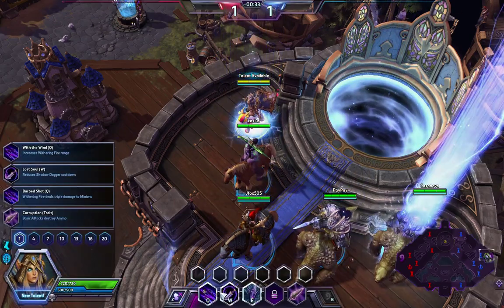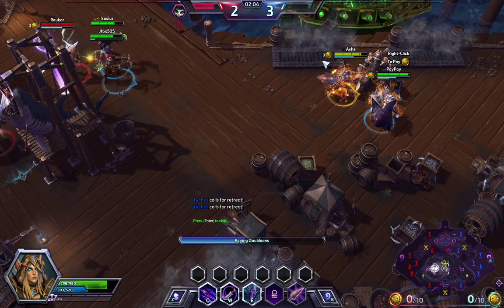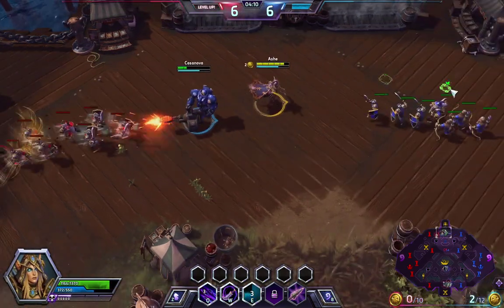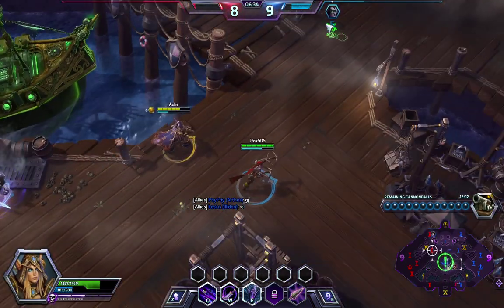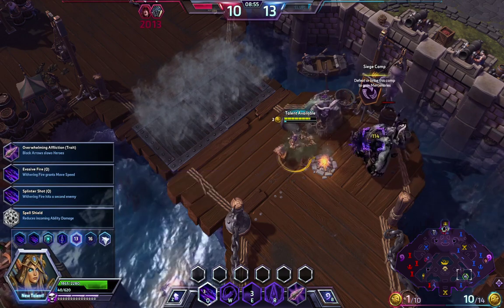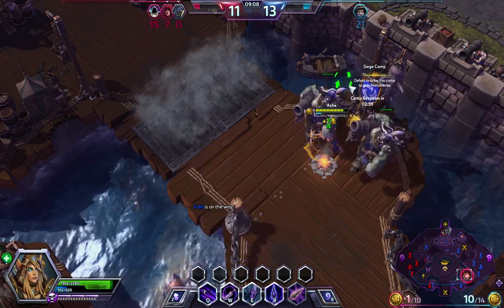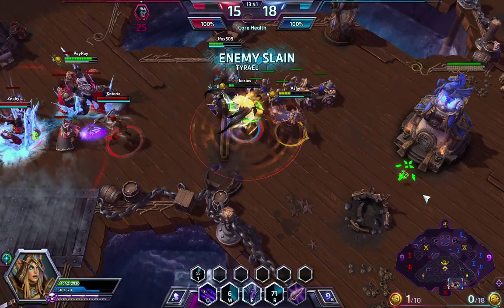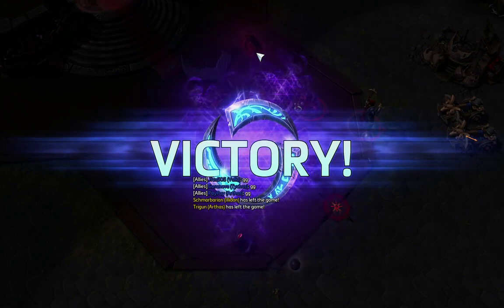Heroes of the Storm (Gameplay) Sylvanas - Deadly and Beautiful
Checking out the newest hero on Heroes of the Storm! This build concentrates less on her pushing power, and more on her wipe-out-dudes power. Enjoy!